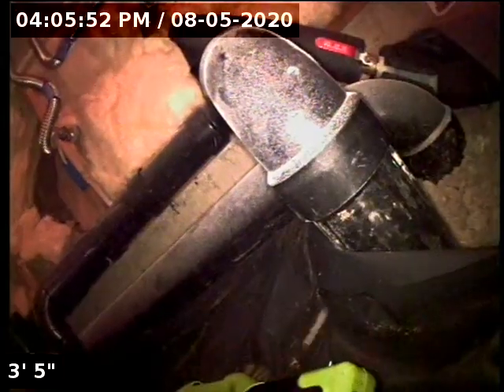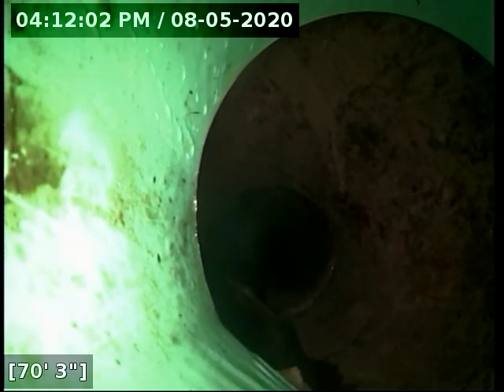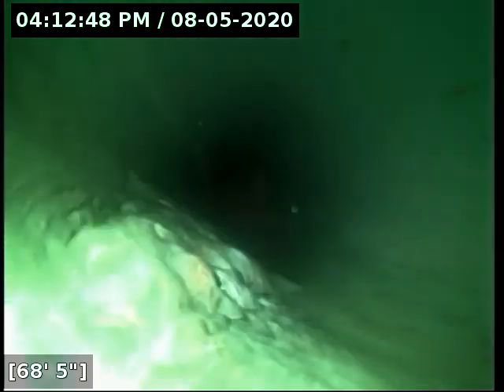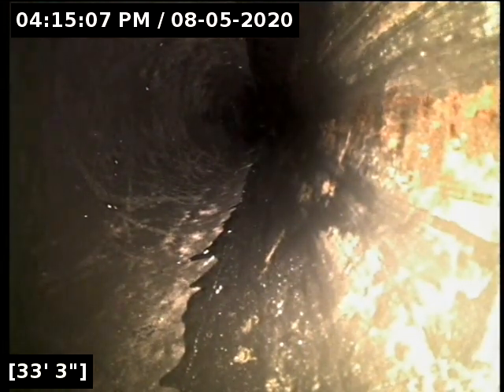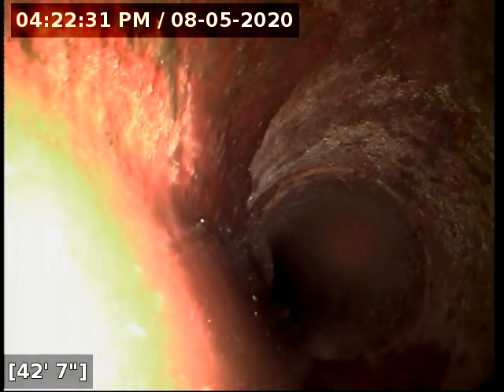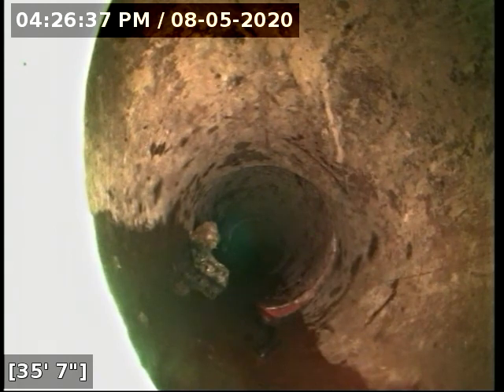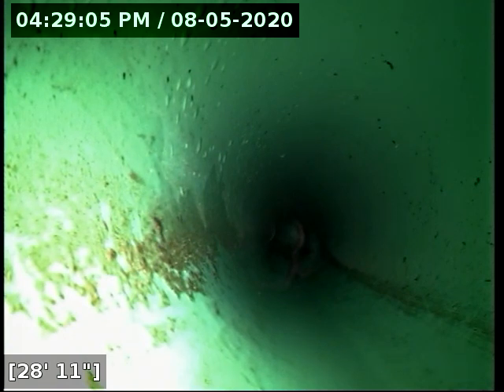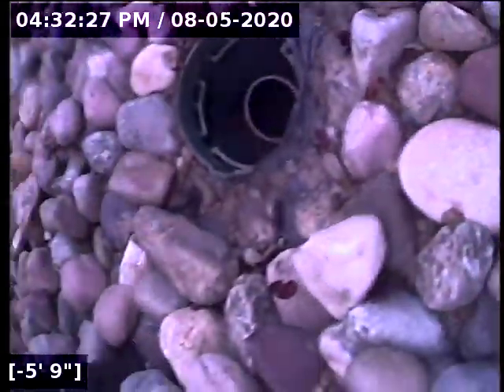1861 se 51st ave